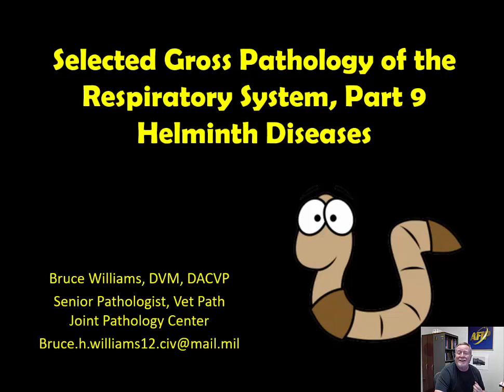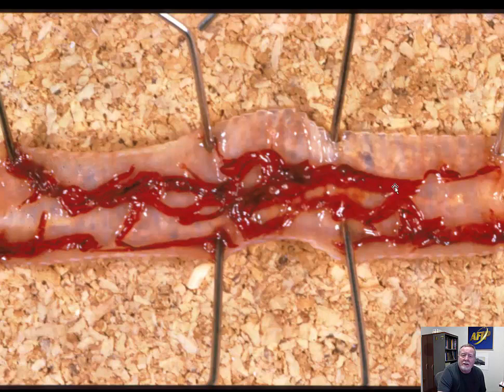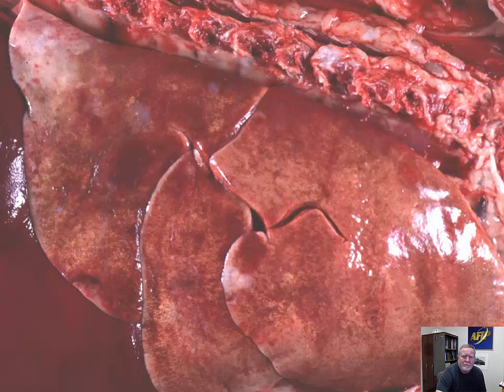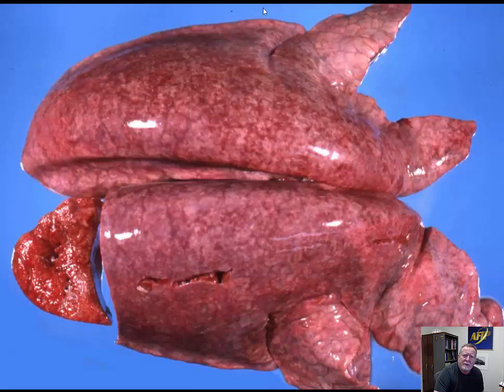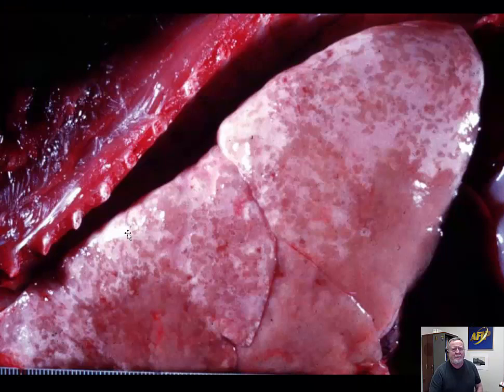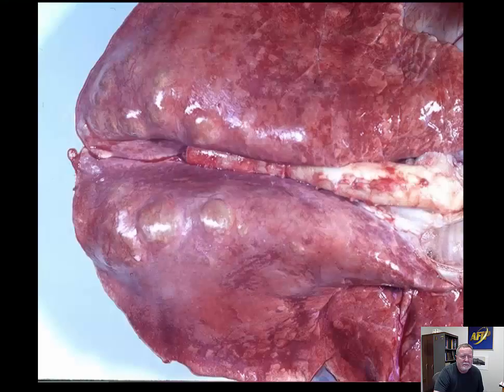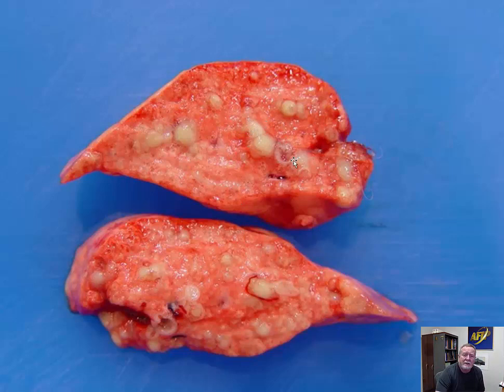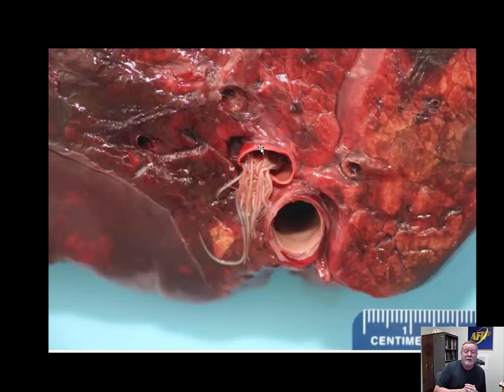Gross Pathology of the Respiratory Tract 9 - Helminth Diseases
It can't be all that much fun being stuck in a lung all day long, but at least you get some fresh air.  (Take that, colon parasites - it truly is "location, location, location!", I suppose.)